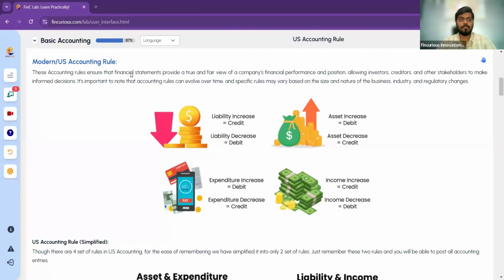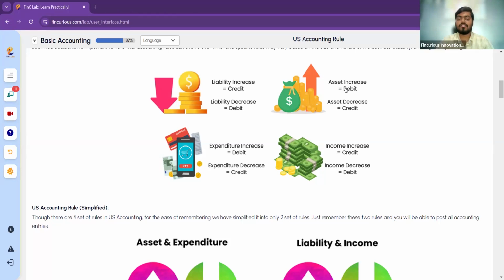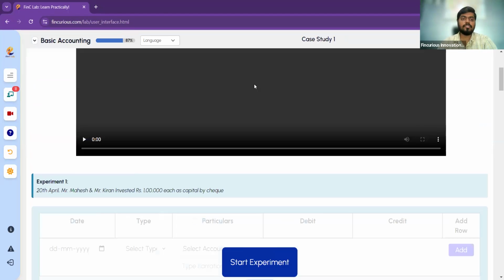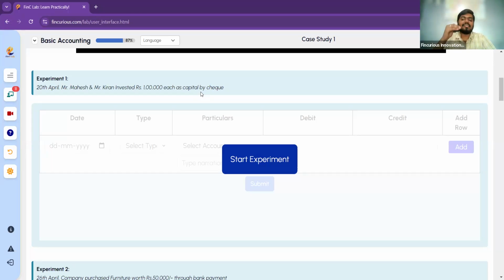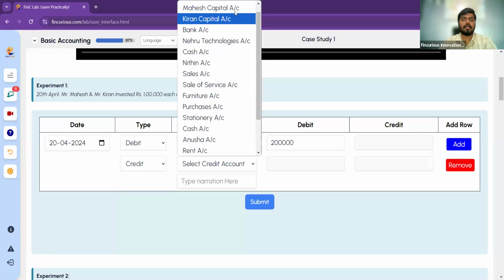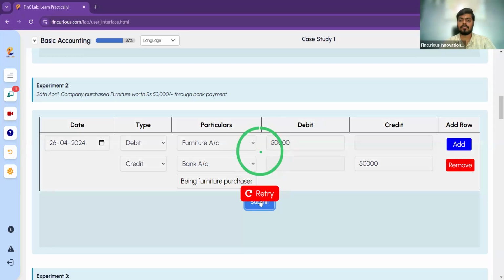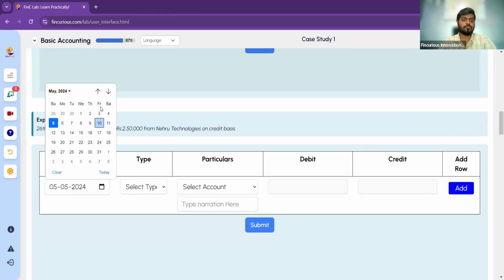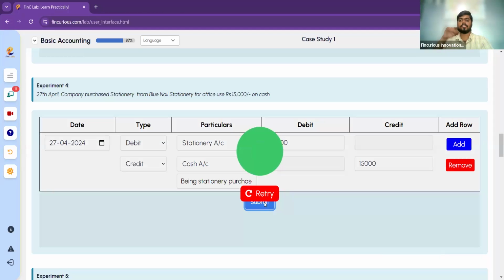Master Journal Entries with Gamification! (English)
Tired of boring accounting textbooks? Want to make learning journal entries exciting and engaging? Our gamification tool is here to help!

With our fun and challenging game-based approach, you'll be able to learn accounting concepts quickly and easily. Join us for a unique and enjoyable learning experience!